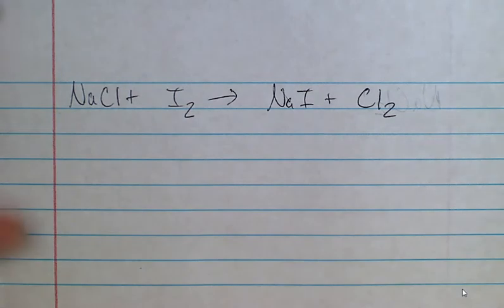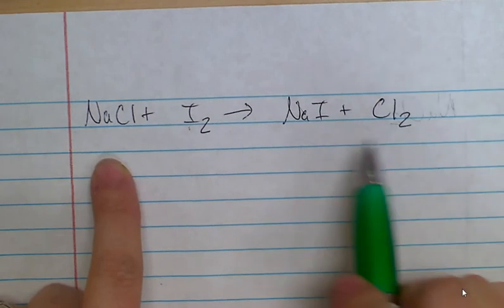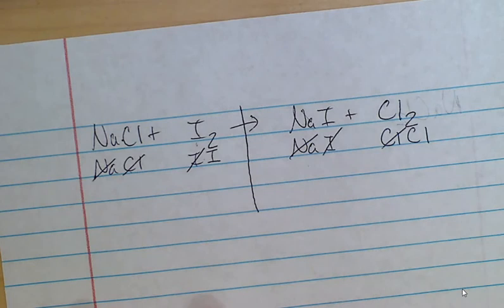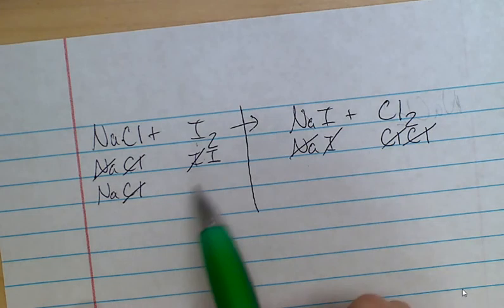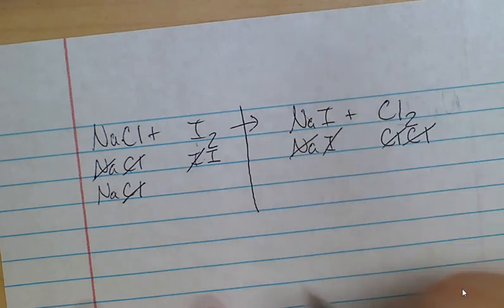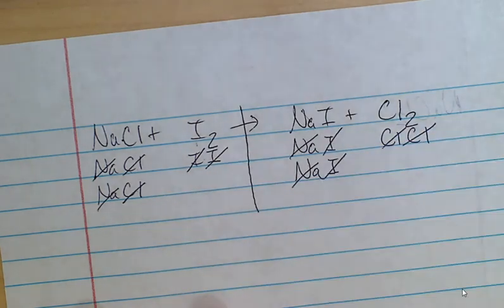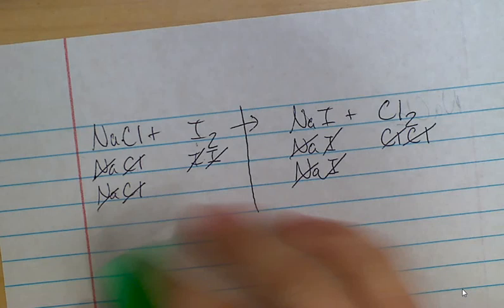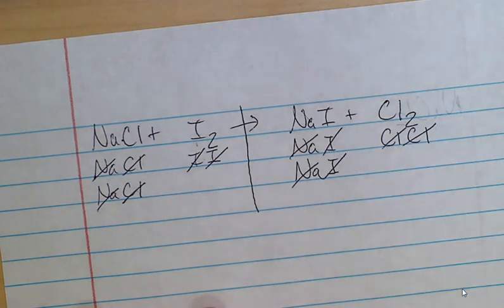Balancing Equations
This is a visual way to balance a chemical equation for students that may have trouble with the algebraic method.